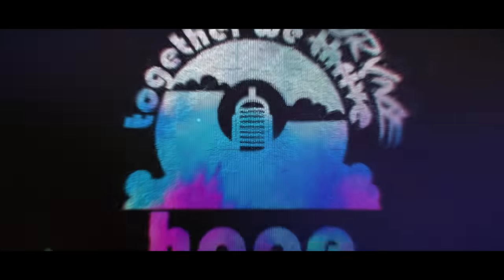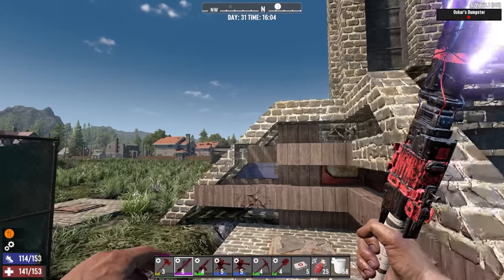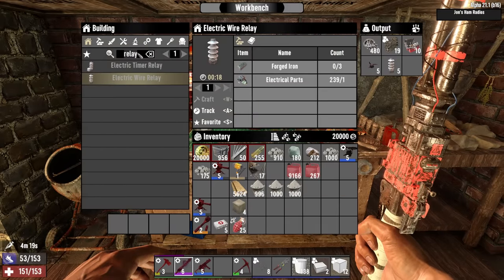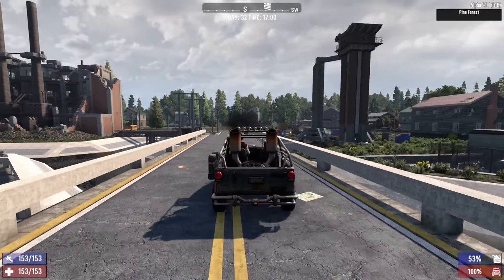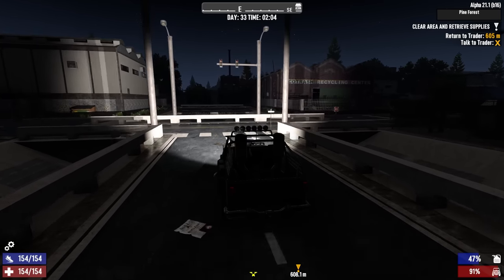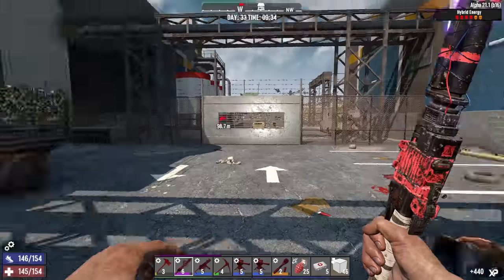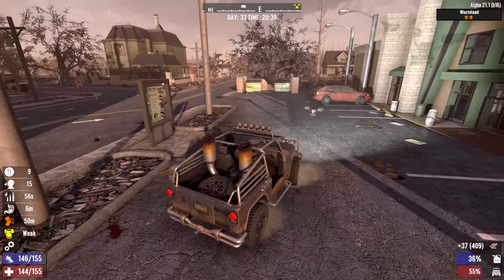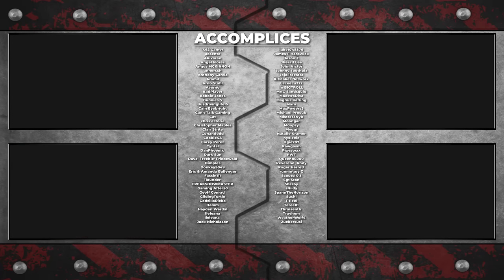Once More Into the Wasteland - 7 Days to Die (Ep.14)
I’ve returned home after our looting expedition in the snow biome and the plan over the next few days will be to finish up the defenses at the radio tower and finalize construction on the horde base. To do that, we’ll be again crossing over into strength to help with the heavy lifting. And after that I’ll bring in my painter to get the place all dressed up!

My YouTuber Setup:
✅Mic Boom
✅Camera Lens

Other Links:
🎮 FRAG Servers 👈High Quality Gaming Servers

⌚ TIMESTAMPS:
0:00 Intro
0:24 Getting Started
2:20 Quick Trader Run
5:28 Car Salvaging Run
6:05 Horde Base Construction
8:17 Radio Base Construction
17:45 More Horde Base Construction!
19:51 More Radio Base Construction!
23:24 Taylor Manor Quest
27:02 Ecotrash Recycling Center Clear
32:05 Meeting Trader Hugh
33:17 Hybrid Energy Clear
38:21 Street Fighting and a Smash 'n Grab
42:00 The Savage Countries

⚙ SETTINGS:
     ►Difficulty: Survivalist
     ►Blood Moon Zombies: 64
     ►Day Speed: Sprint
     ►Night Speed: Nightmare
     ►Feral Speed: Nightmare
     ►Bloodmoon Speed: Nightmare
     ►Loot Respawn: Off
     ►Death Penalty: Delete All